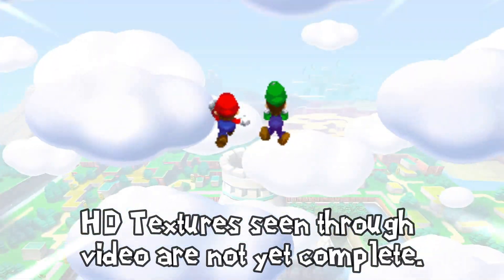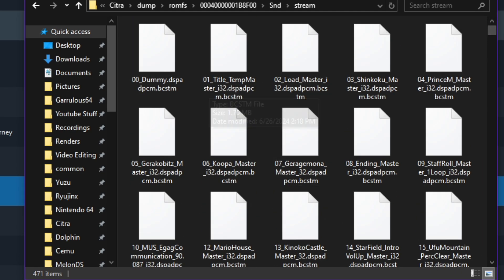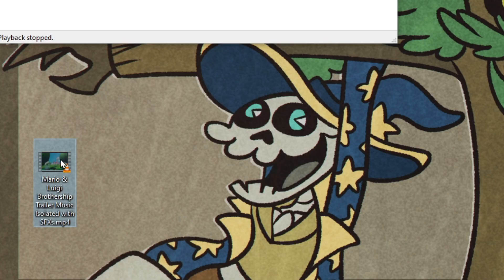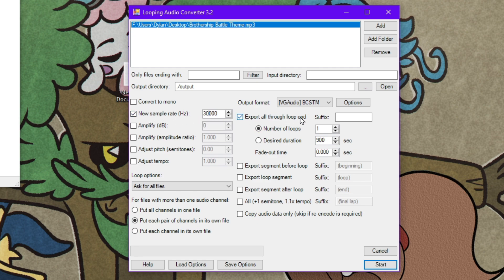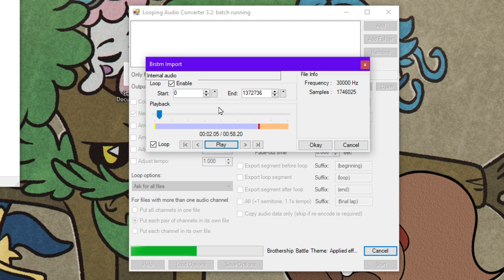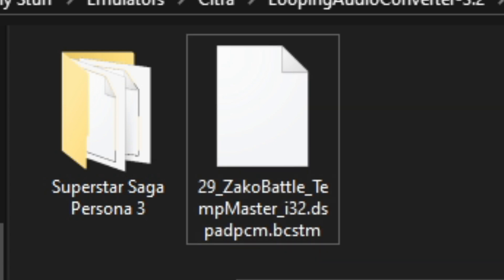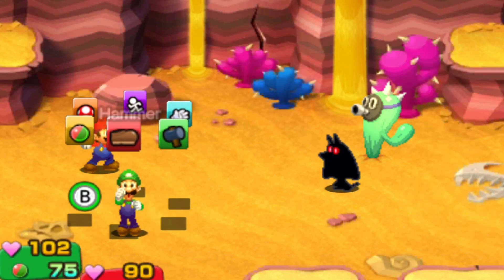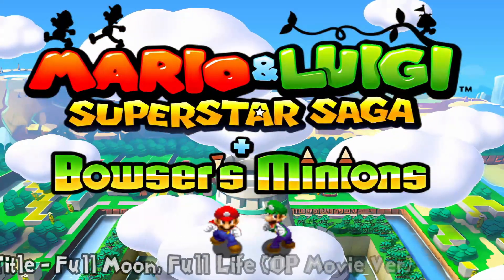How to Make Music Mods for Mario & Luigi Superstar Saga + Bowser's Minions & Other 3DS Games!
I was asked to make a tutorial on how I made the Persona 3 Music Conversion mod, so here it is! Below you will find a list of programs mentioned in this video.

Good luck!